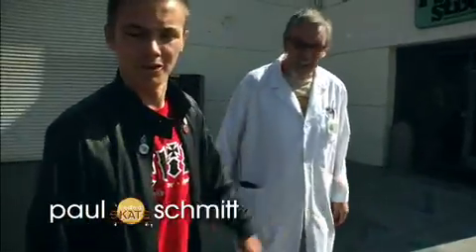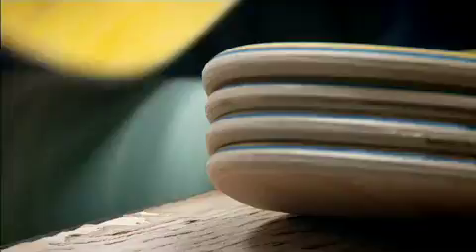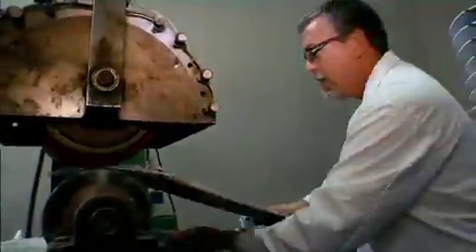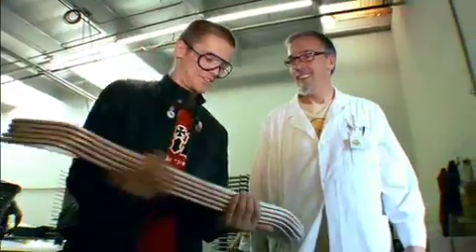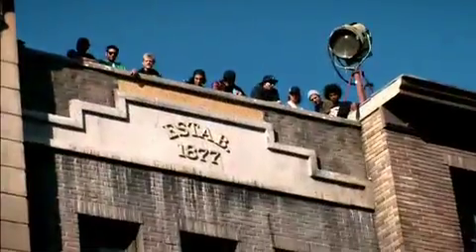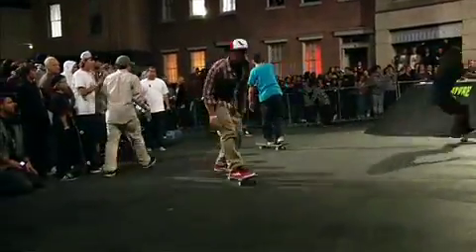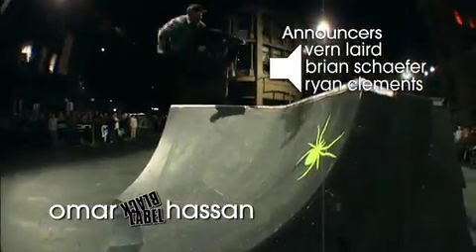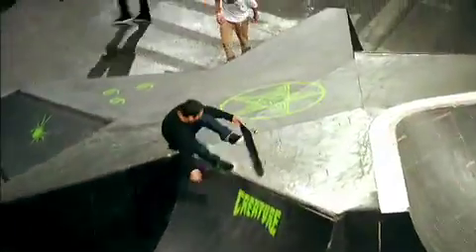How Boards Are Made With Geoff Rowley